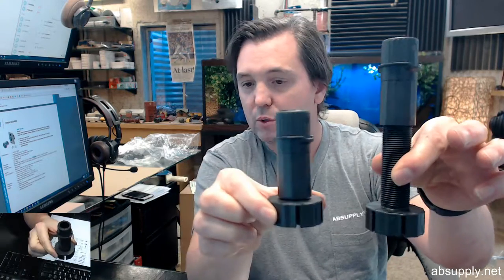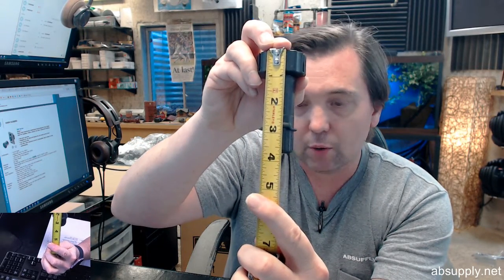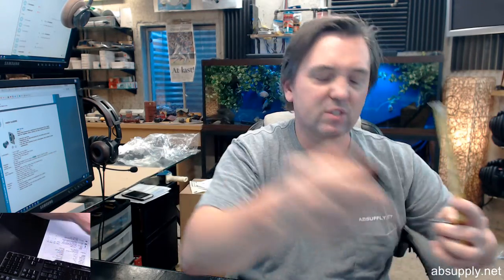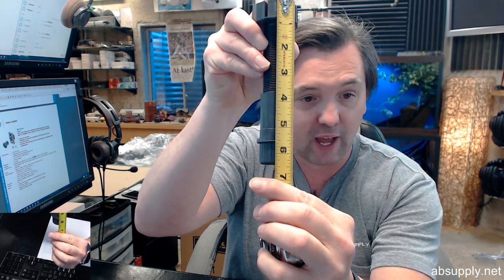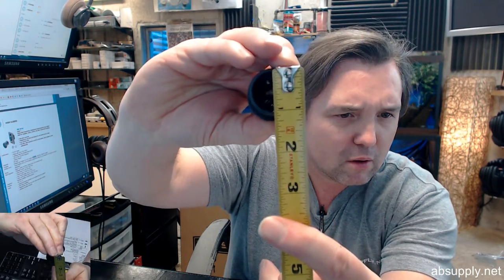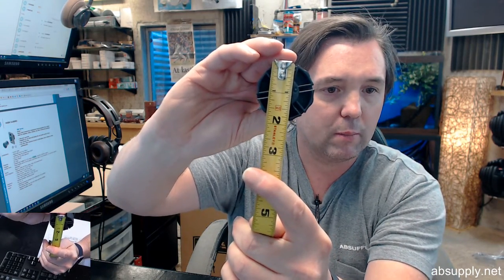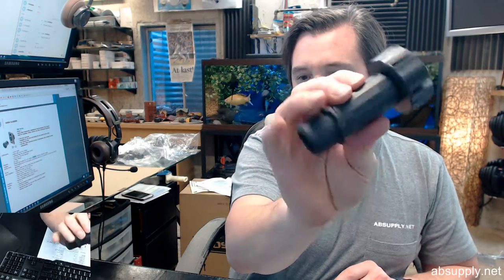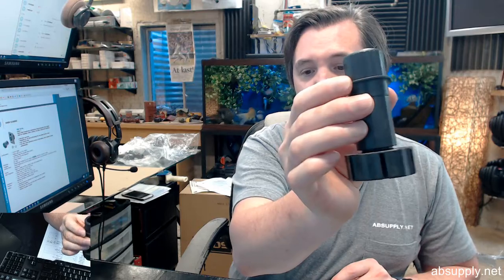Camar CM418 10 P2